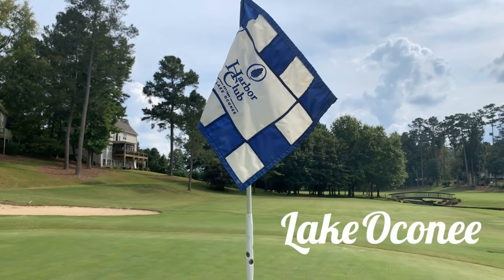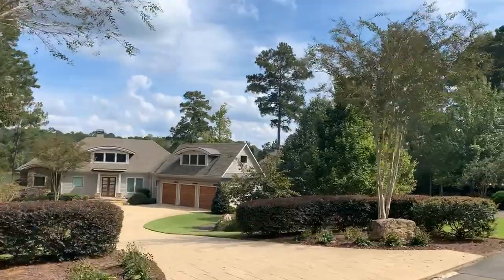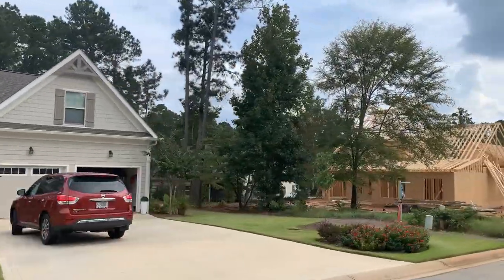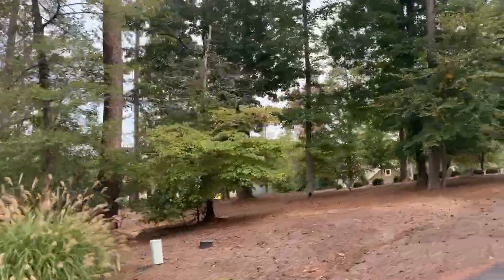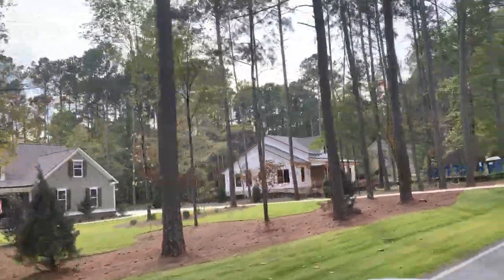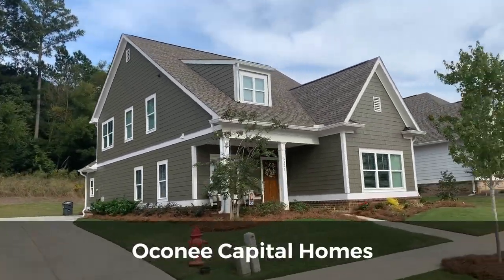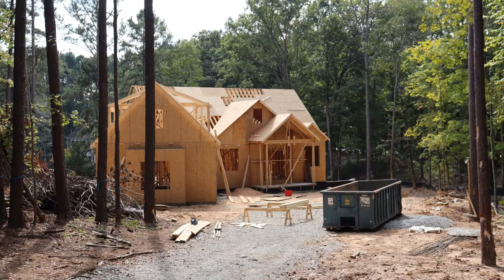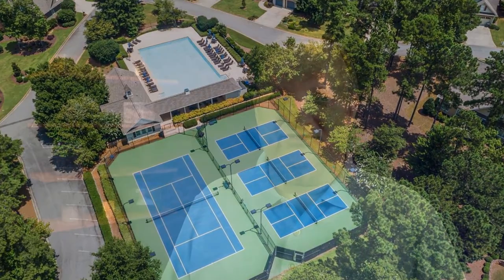Harbor Club Lake Oconee | Lake Oconee Real Estate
Harbor Club on Lake Oconee is a Southern Living inspired award winning golf and gated lake community located just about 78 miles east of downtown Atlanta. This amazing community spans across 1,600 acres of beautiful wooded terrain and bordered by some nine miles of Lake Oconee shoreline. When it comes to the architectural home styles found in Harbor Club, they include Cottage, Southern Traditional, Craftsman and Mountain Rustic. There are approximately 1,000 home sites here in in the community. To date over 650 homes have been built among the 900 plus property owners.

Philip Randolph is a REALTOR® with RE/MAX Vision on Lake Oconee in Greensboro, GA. This channel is all about living here at and on Lake Oconee.

RE/MAX Vision
1070 Salem Walk Drive, Greensboro, GA 30642
(License No: 375153)